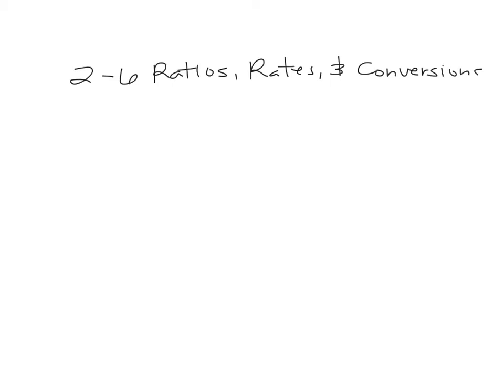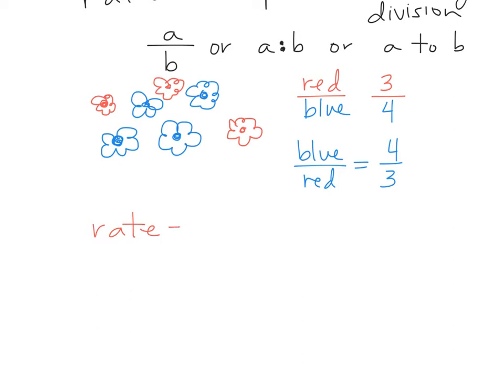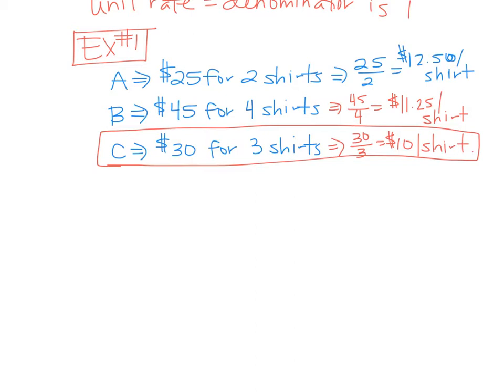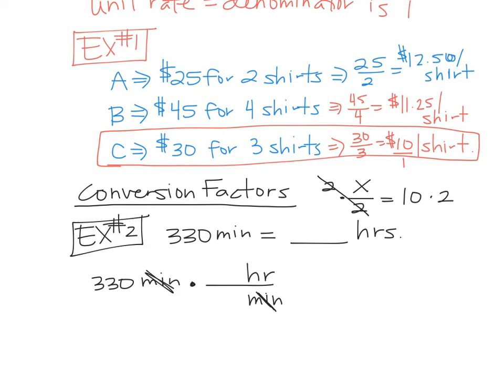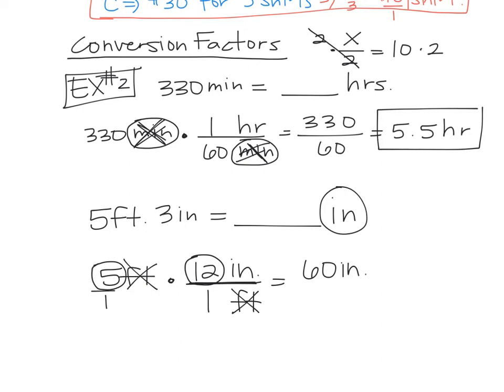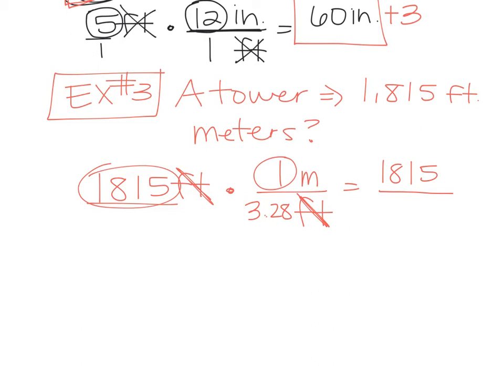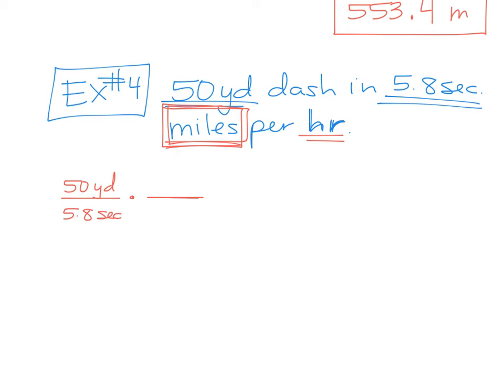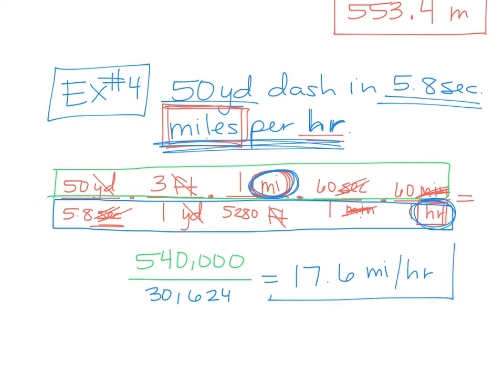1A ratios, rates, & conversions